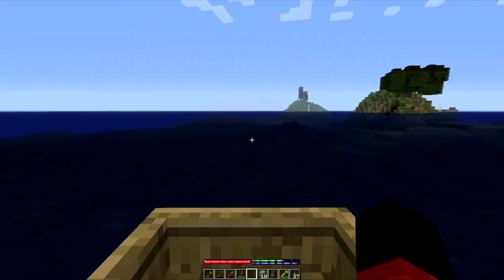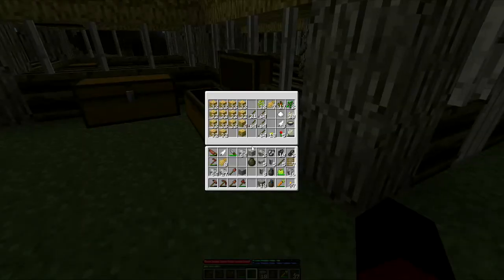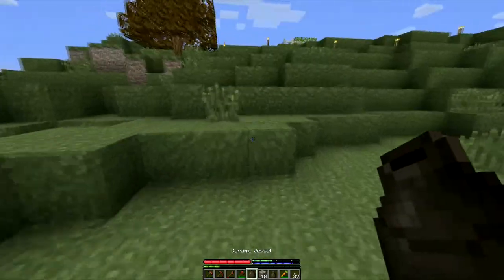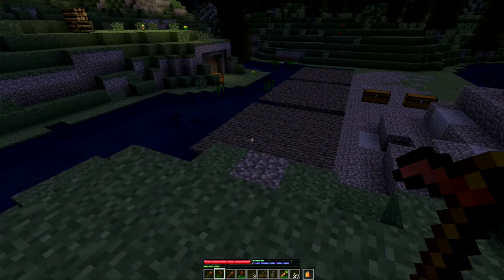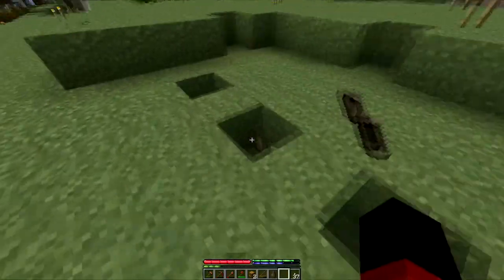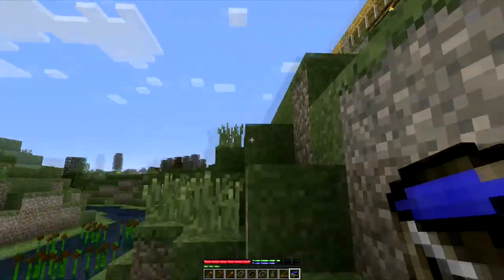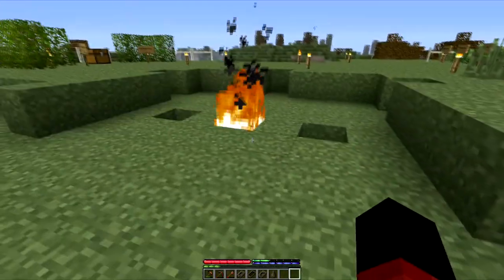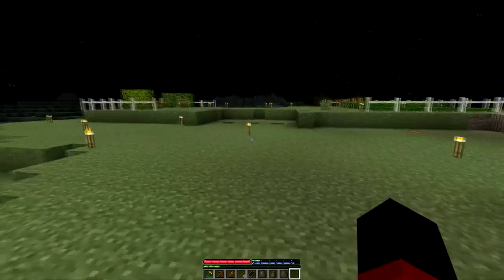TMC Plays: TerraFirmaCraft Episode 7 - Bronze Tools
Today, we fail a few times to make bronze tools. but get some in the end